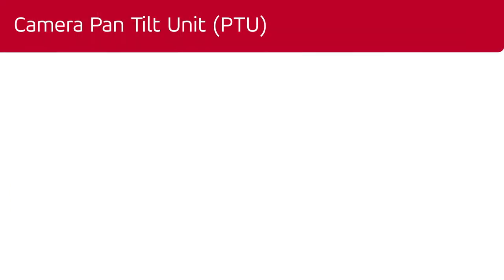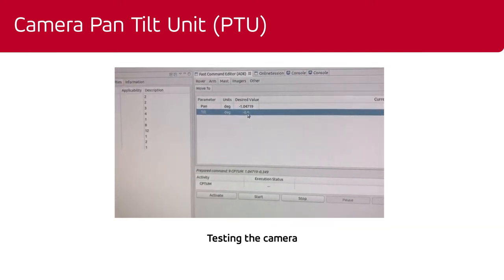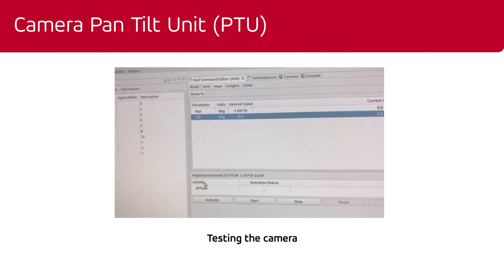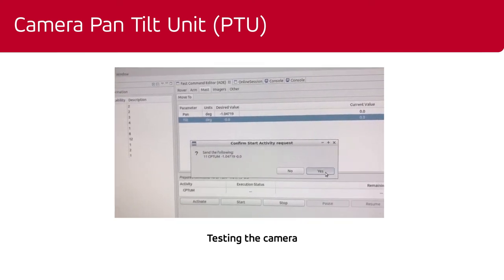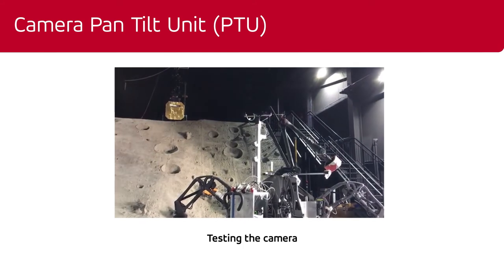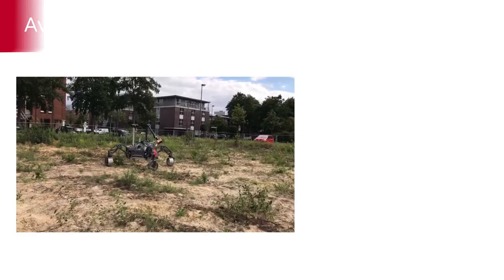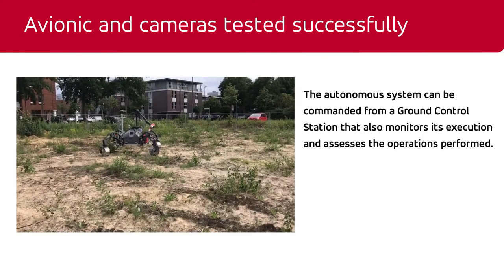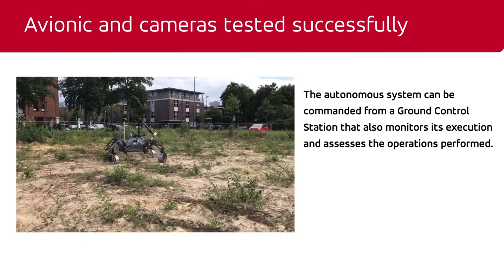ADE robotic test campaigns: testing avionics and cameras in ADE project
Autonomous decision-making in very long traverses project tested its autonomous robotic system in terrestrial and nuclear scenarios.